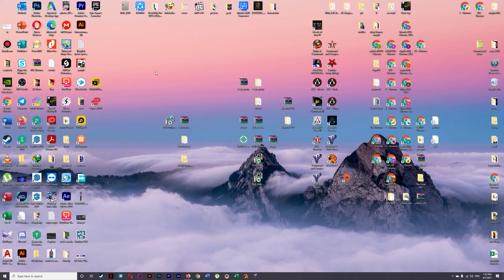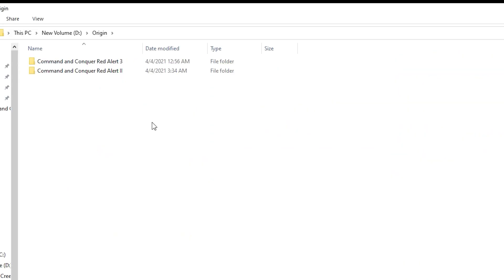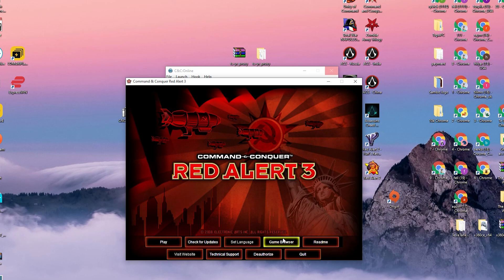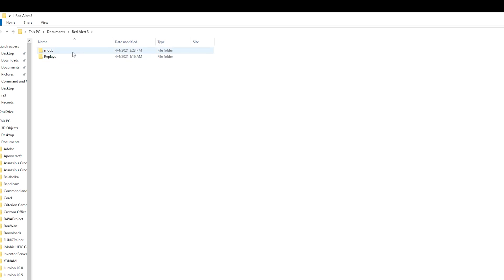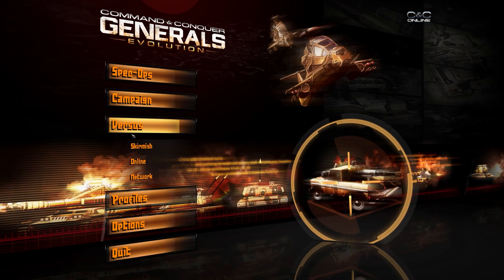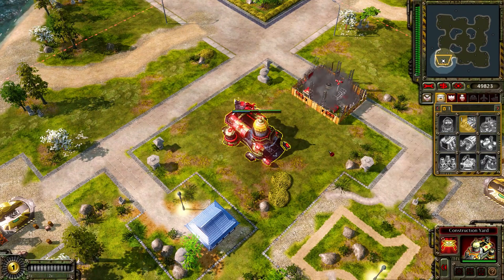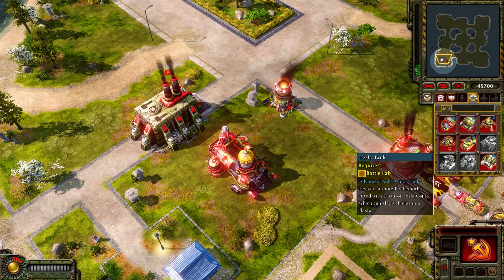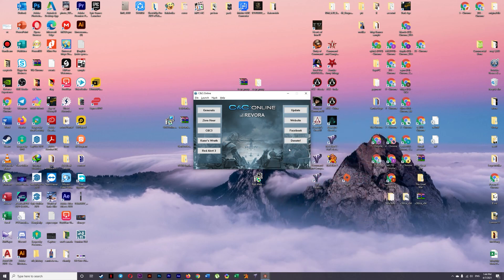How to Install Generals Evolution Mod on Origin - RA3 Mod [Origin]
Today I will teach everyone on how to install mods on Red Alert 3/Ra3 in Origin. You can install every mod you like.